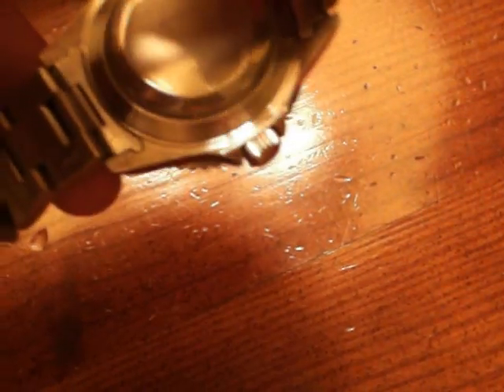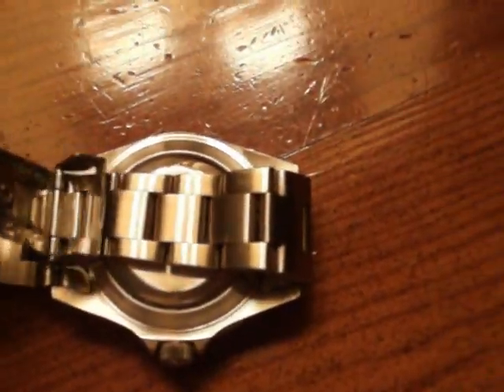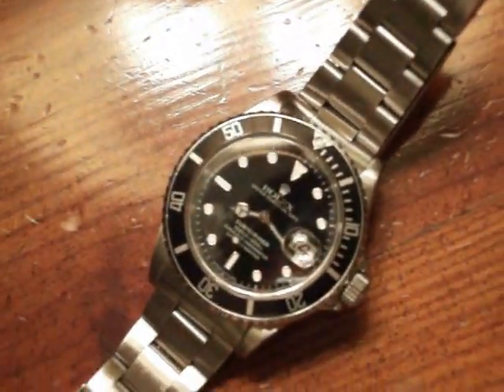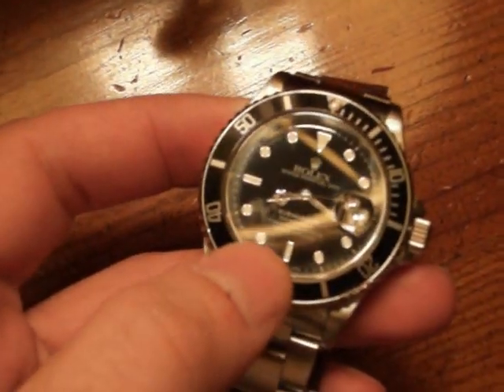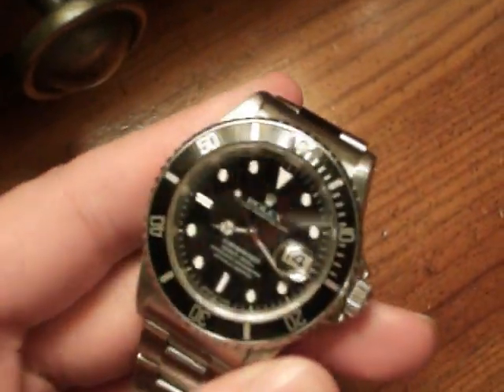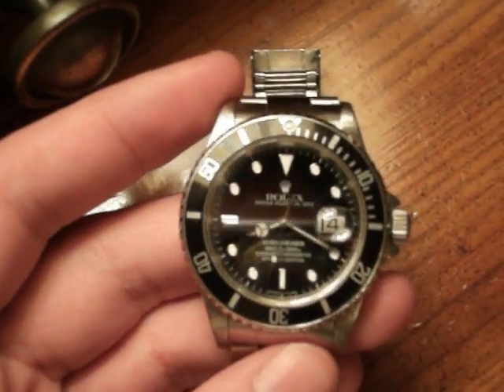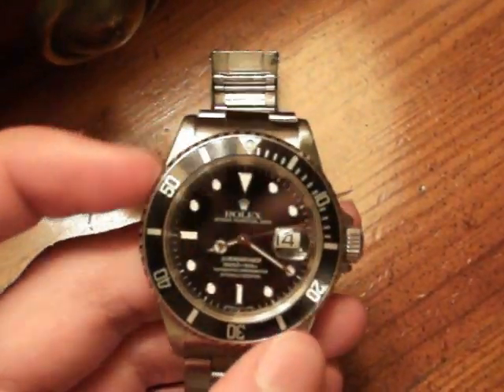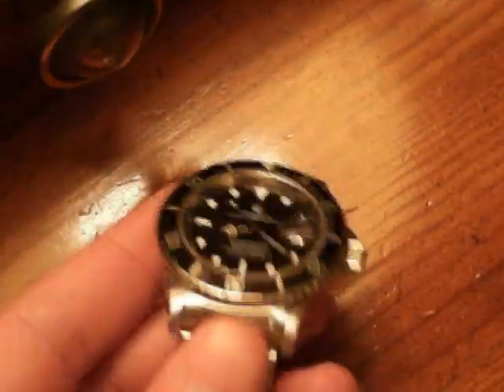Rolex Review Part 2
Rolex Submariner Review 2

Your portal to the good life. This channel is primarily about cars, watches and luxury goods. If you appreciate fine craftsmanship this is the channel for you. I provide honest, detailed reviews of some of the world’s most desirable luxury goods. Whether your budget is big or small my reviews cover them all. From Seiko to Rolex, Mini to Corvette, my reviews are dedicated to helping you make an educated purchase. My vlogs, How-To and review videos provide the answers you seek.